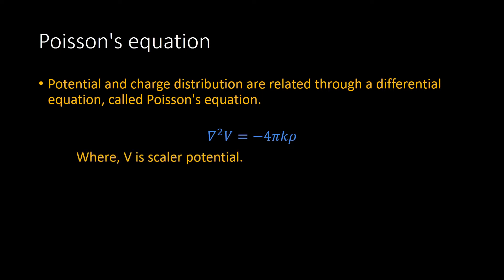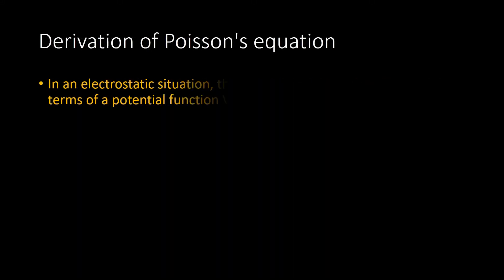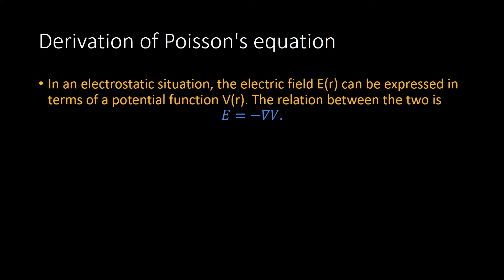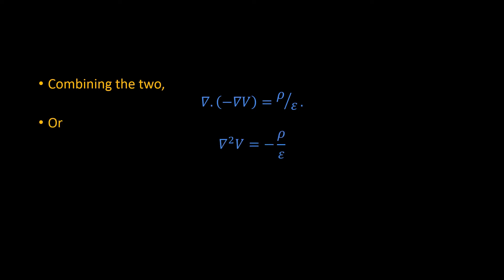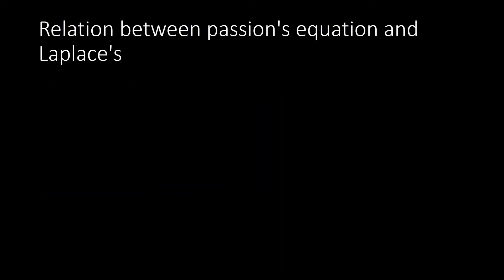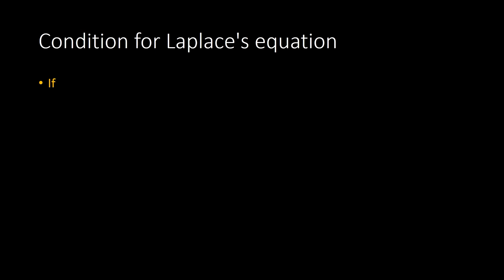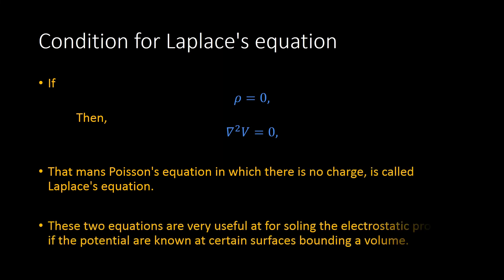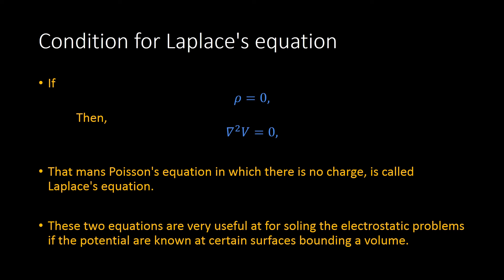poisson's and laplace equation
poisson's equation
Laplace equation
explanation
how to solve Poisson's and Laplace's equation.